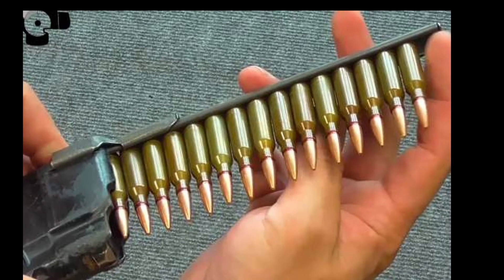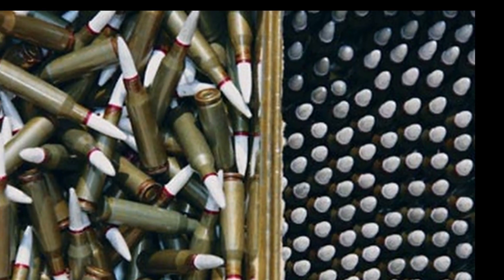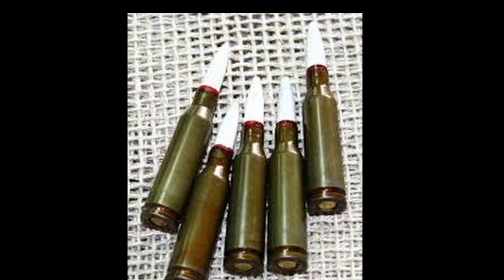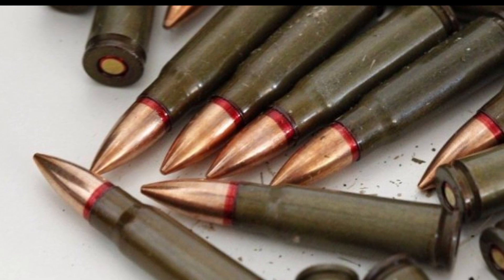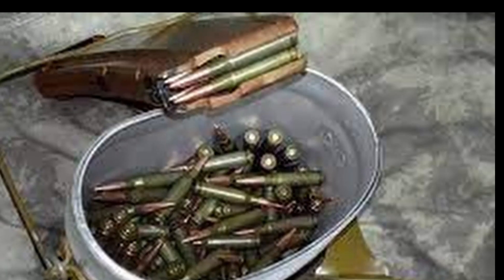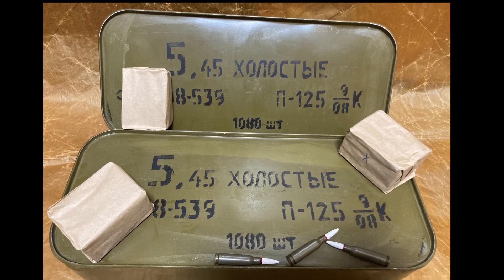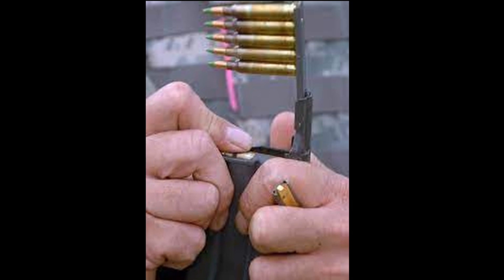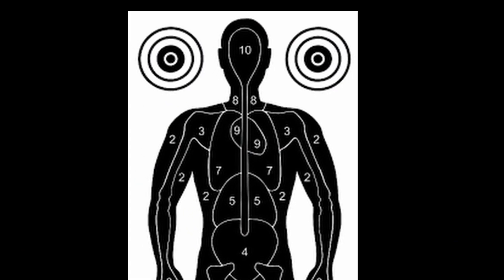what for were needed white bullets in USSR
The 5.45 caliber Kalashnikov assault rifle can use various types of ammunition, armor-piercing, weighted, incendiary, tracer, as well as quite exotic ones like armor-piercing incendiary. All of them are marked with paint of different colors, depending on the type of bullet. Among the ammunition for the main domestic machine, cartridges with mysterious white bullets should be distinguished. Let's say right away that training cartridges are marked with white, but it's still not clear why not only the nose of the bullet is painted, but the entire bullet is white as a whole. To date, three main types of non-combat cartridges are produced for the Kalashnikov assault rifle. The first is the training 7X4, which outwardly differs little from the combat one. There is no gunpowder inside these cartridges. It gives out such ammunition, the presence of two punches for ginza, as well as the absence of markings on bullets. Blank cartridges 7X3 do not have any bullet in principle, but when fired they provide a light and noise effect. The third type of non-combat ammunition is 7X3M blank cartridges with a dummy bullet. Such cartridges are needed for training sessions with the maximum approximation, for real shooting and magazine equipment. In fact, the only difference between these cartridges and combat ones is that the bullet in them is not metal, but plastic. However, it is forbidden to shoot such bullets at people. Although in most cases such a bullet is destroyed, even in the bore, its fragments easily pierce clothing, cardboard, human skin, as well as the upper layers of fat and muscle at a distance of up to 50 meters.